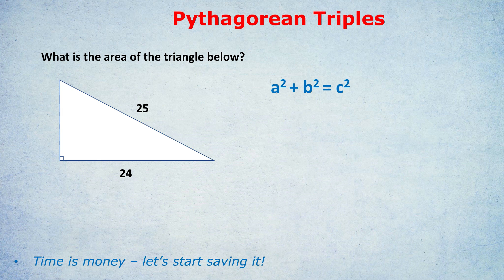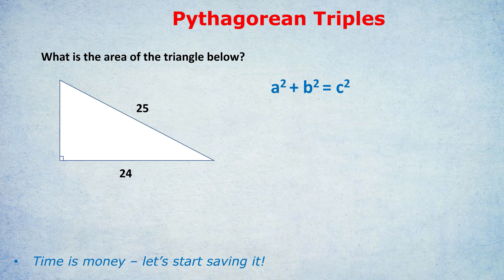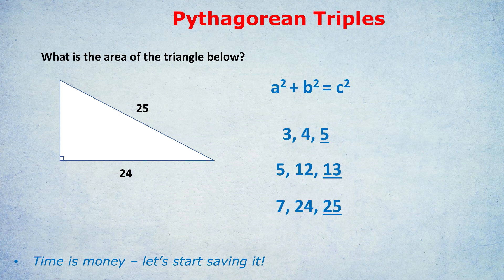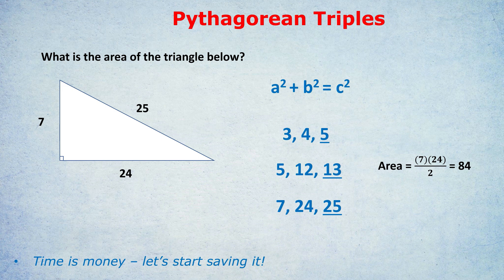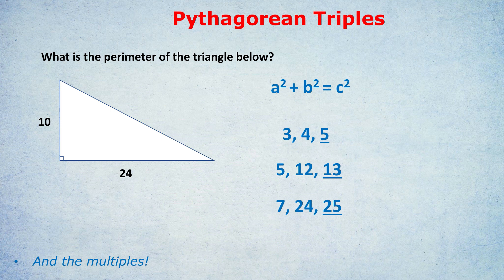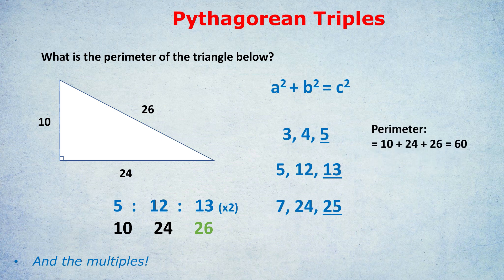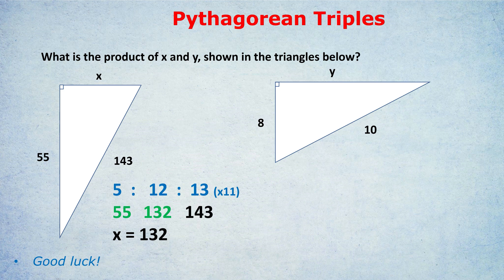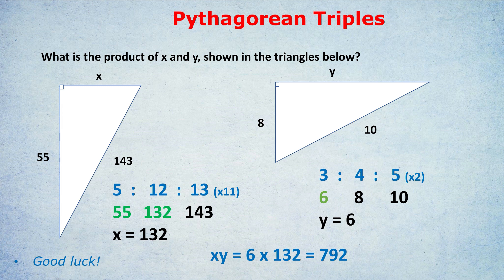Pythagorean Triples - A Great Time-saving Trick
Update: I am not available for tutoring! But still alive, :) Meanwhile, so many students have personally recommended Target Test Prep for GRE / GMAT that I asked them for a unique discount code, TestedTutor10, for this How to do pythagoras quickly - and without a calculator. This video will showcase the 5 12 13, 3 4 5 and 7 24 25 Pythagorean triples and how to apply these timesaving triplets in your GRE and GMAT exams. Rather than show a list of Pythagorean triples, I will teach how to understand multiples and which triples are most likely to come up.